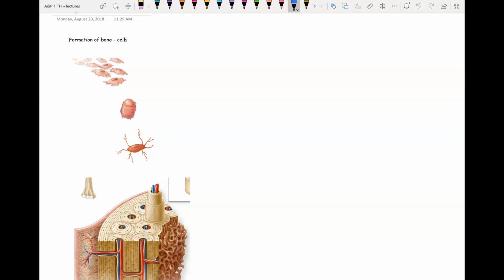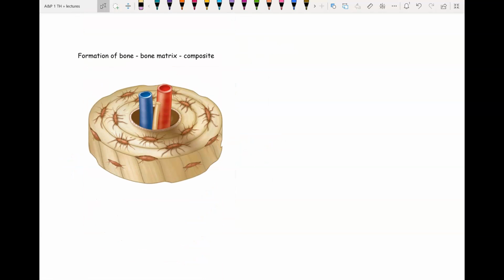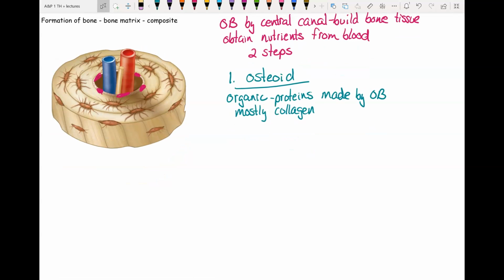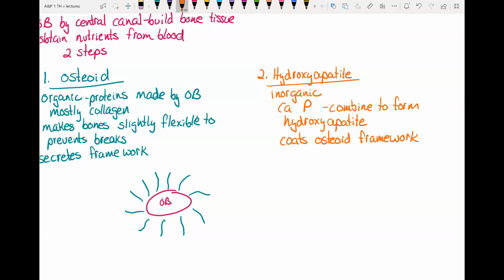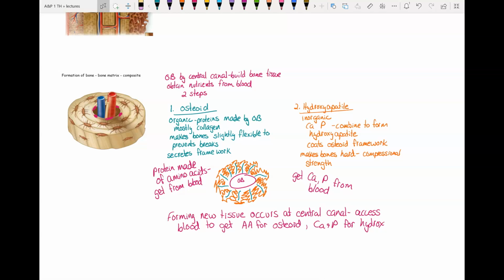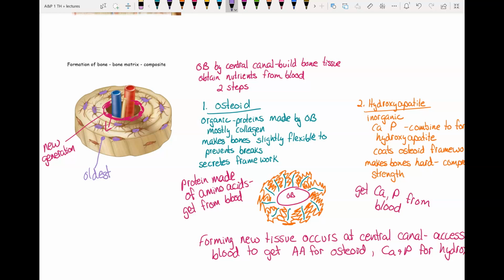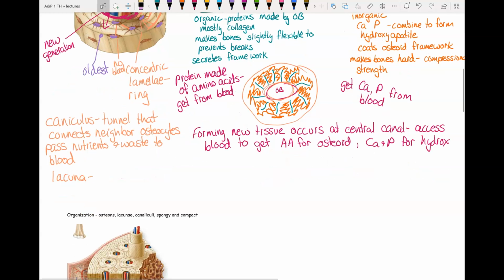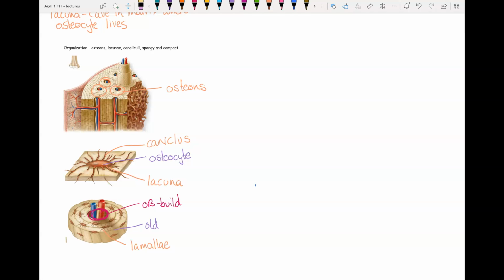Bio 200 ch 7.1